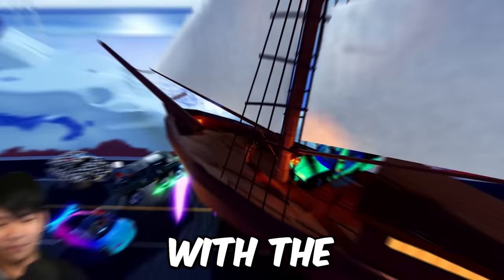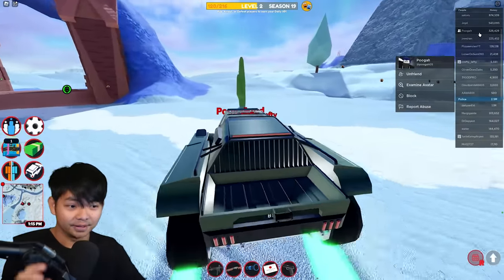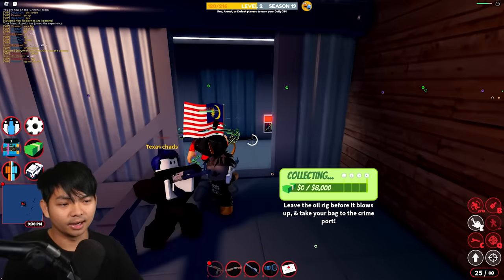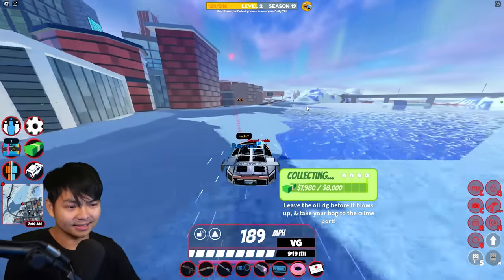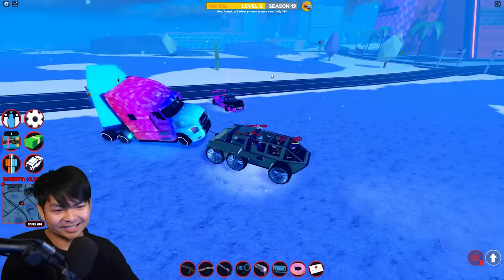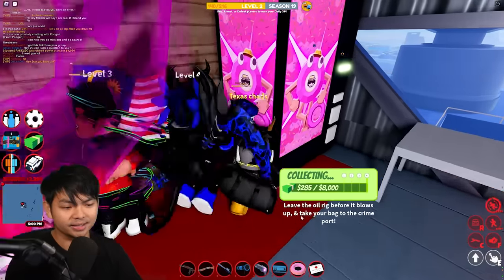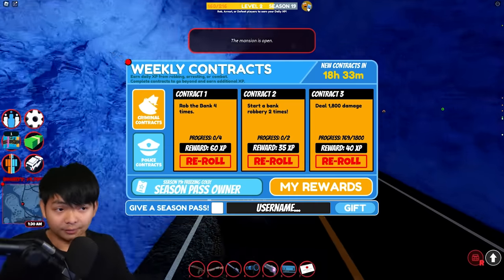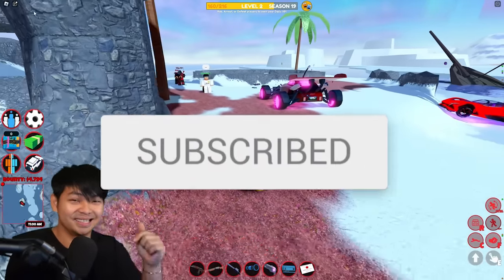Unlocking THIS Feature for Jailbreak Season 19 Vehicle!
In this video, I'll show you how to use the FROST CRAWLER to dominate Roblox Jailbreak! This level 10 vehicle is insanely powerful. It has the top speed of 145mph, and it has the ability to tow other vehicles as well.

If you're looking to dominate Roblox Jailbreak this season, then be sure to watch this video! I'll show you how to use the FROST CRAWLER to take down your opponents head on. Don't miss out on this opportunity to become the king of Roblox Jailbreak!

Chapter:
0:00 intro
1:00 Showcasing the Level 10 Vehicle
2:04 Robbing the Oil Rig with the Vehicle
3:21Testing the Vehicle's Abilities
4:59 Further Exploration and Robbery
6:21 Future Plans for level 10 vehicle